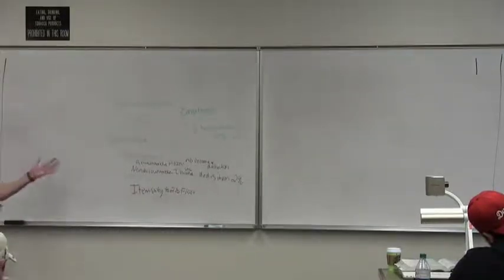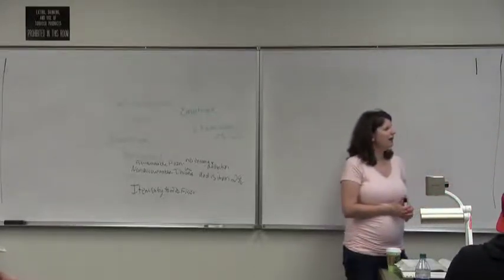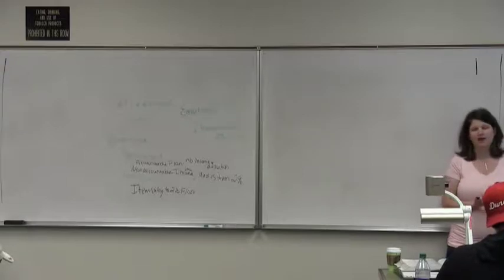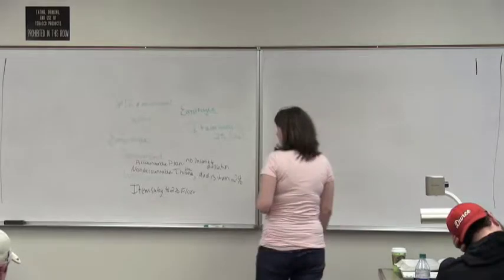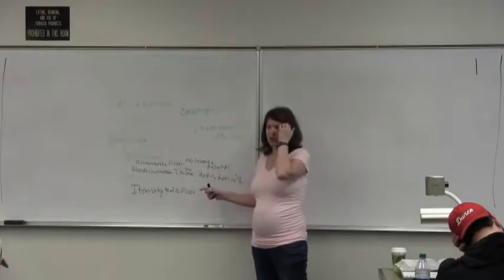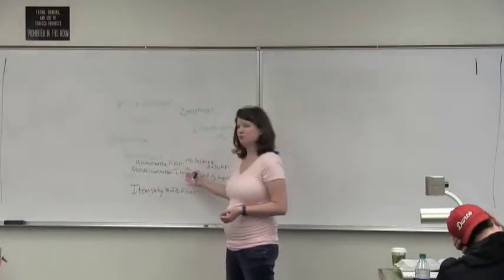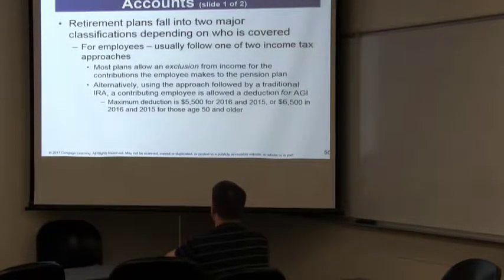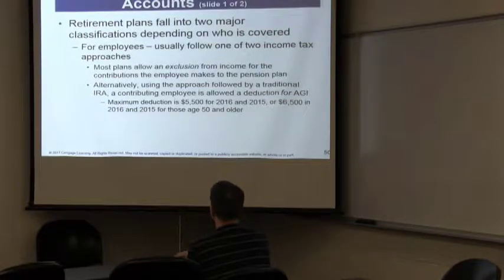Ch 9 Lecture 3